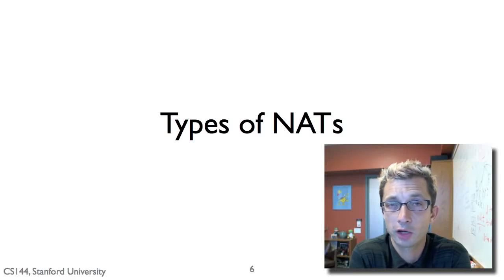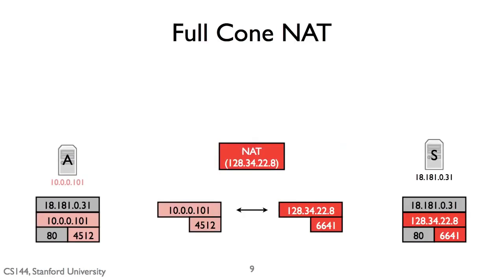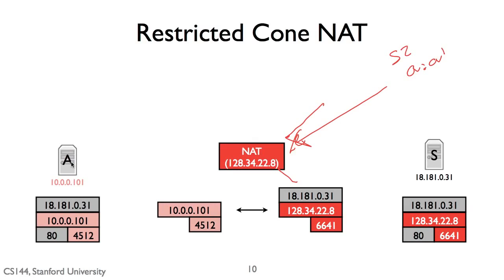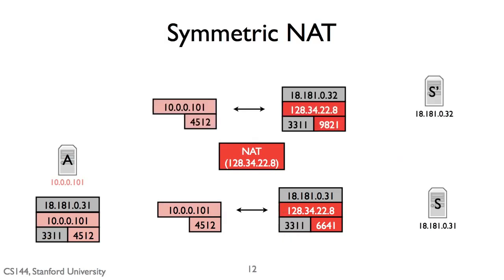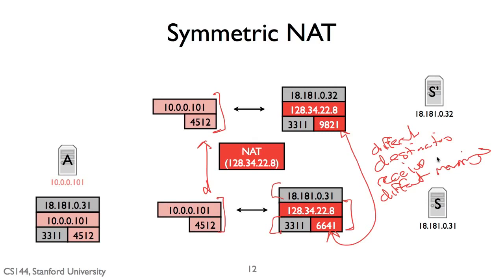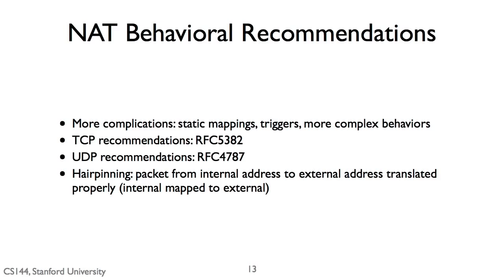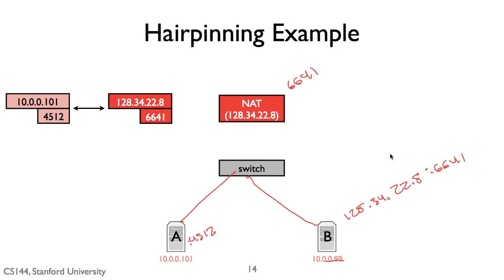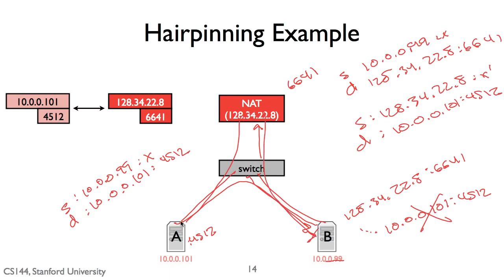英字【计算机网络导论】斯坦福大学 Introduction to Computer Networking CS 144 pn69 p69 5 2 NATs Types 64